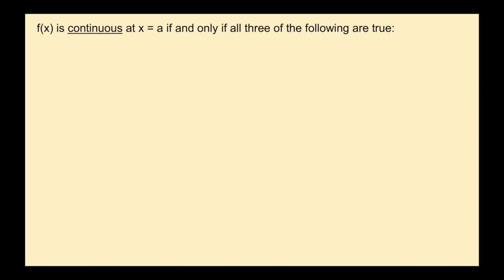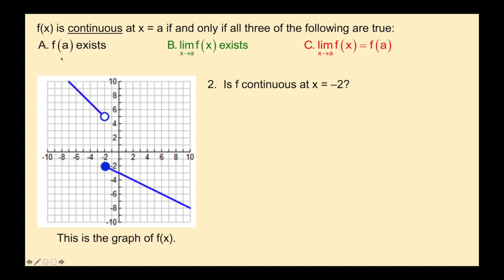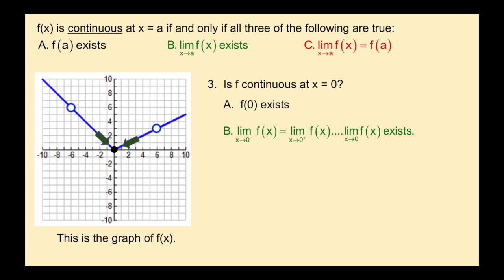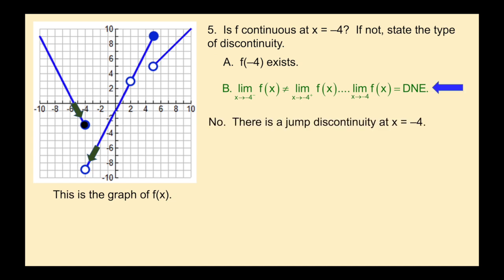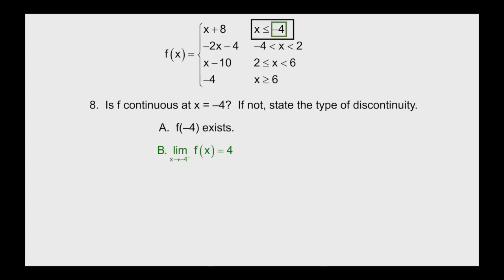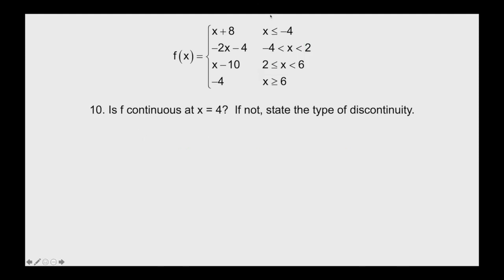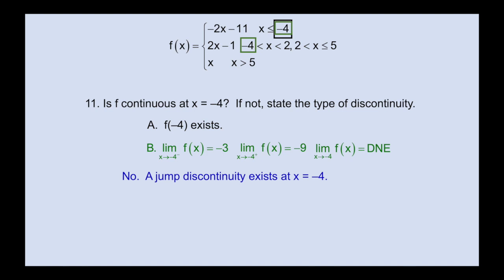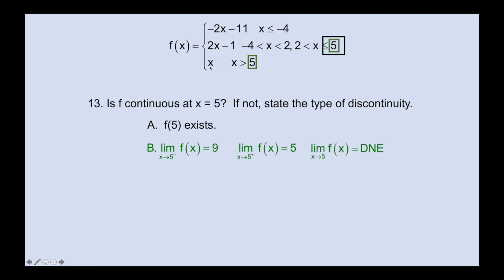A2PC - Section 50 Part 2